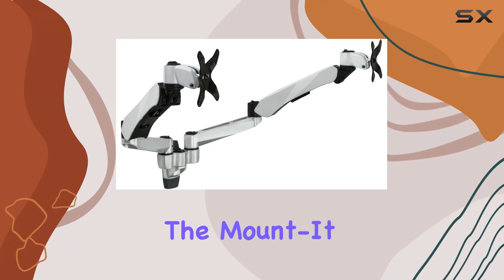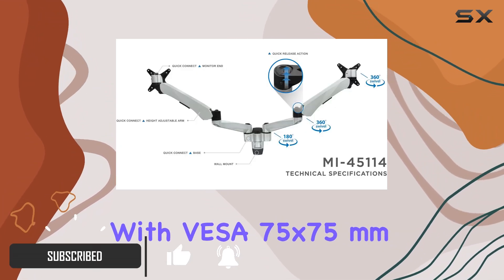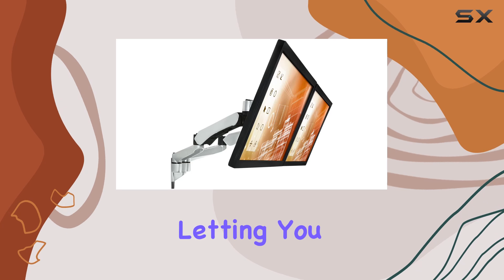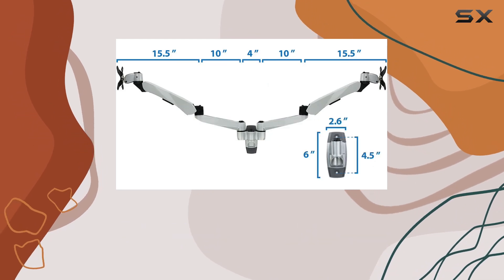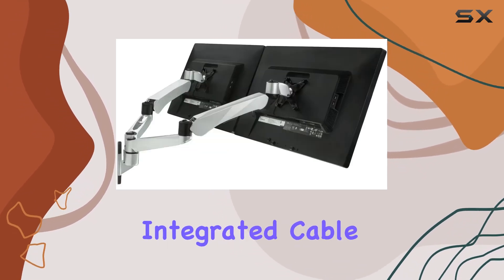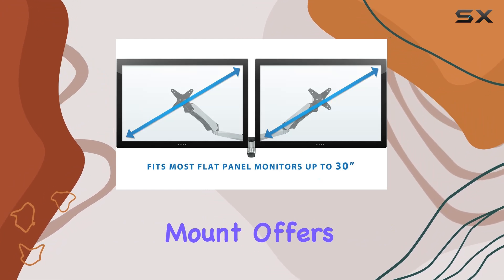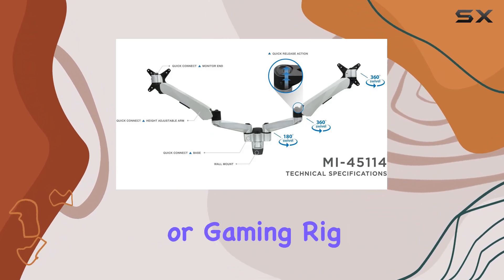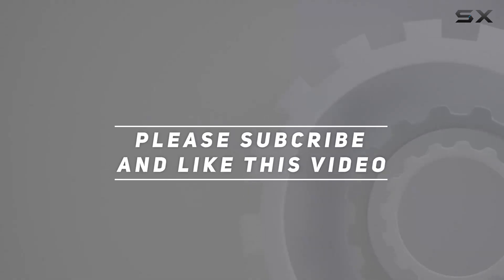Mount-It! Dual Monitor Wall Mount with Articulating Gas-Spring Arms, VESA 75x75 mm and 100x100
0:00 Intro
0:06 Review

Things that we mentioned in this video:
Mount-It! Dual Monitor Wall : B00CZCIOGI